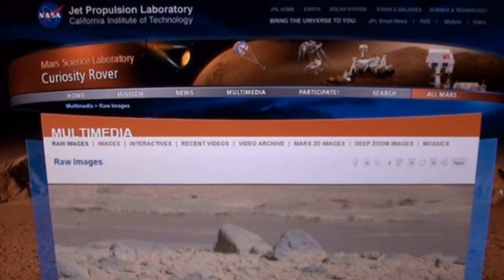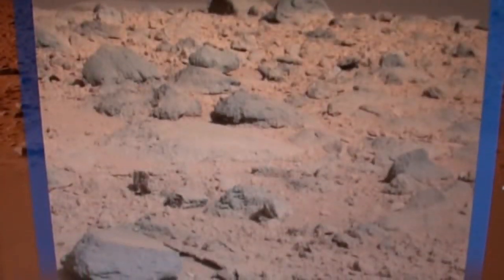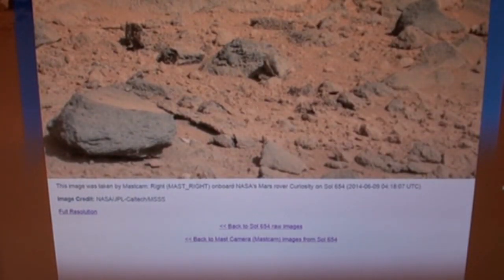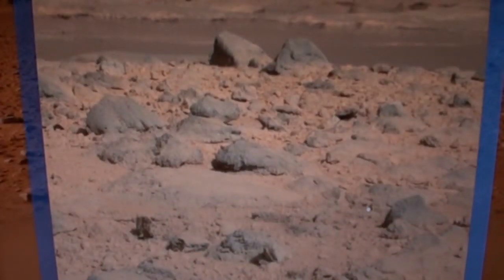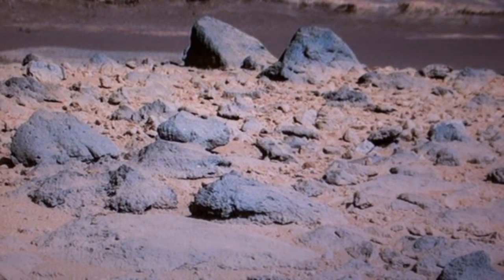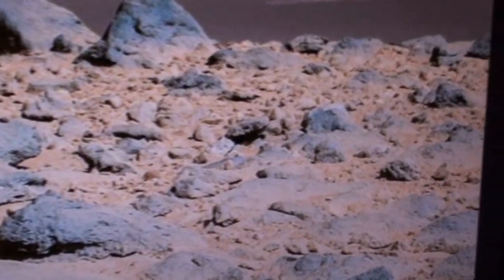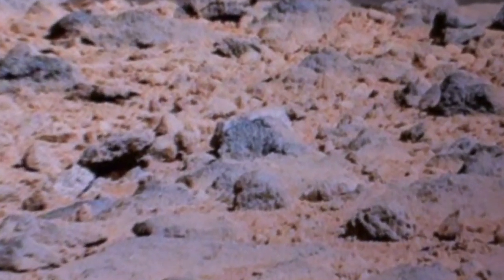Head On Mars!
A Head on Mars found by Curiosity Rover!  How very frightful!

This image was taken by Mastcam: Right (MAST_RIGHT) onboard NASA's Mars rover Curiosity on Sol 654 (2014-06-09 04:18:07
UTC).

Image Credit: NASA/JPL-Caltech/MSSS   (I love you NASA!!!)xoxo